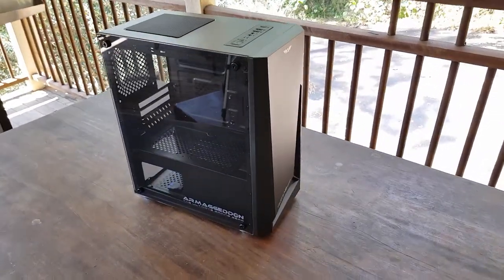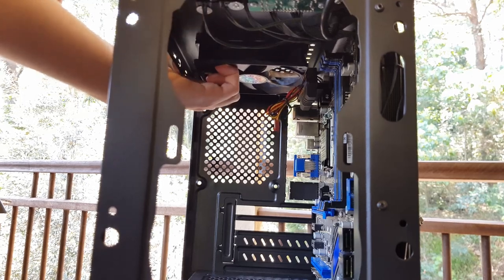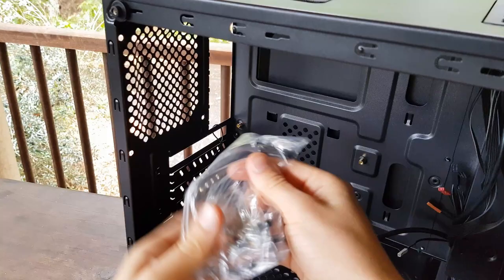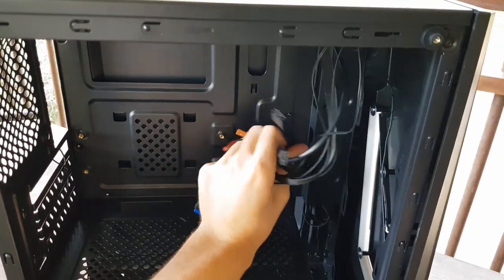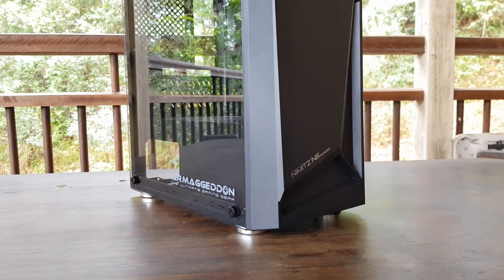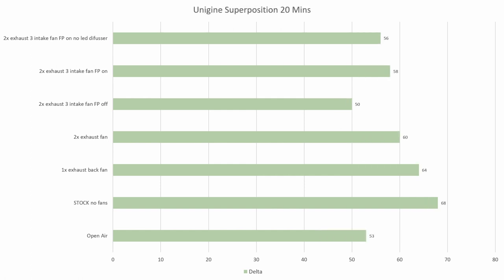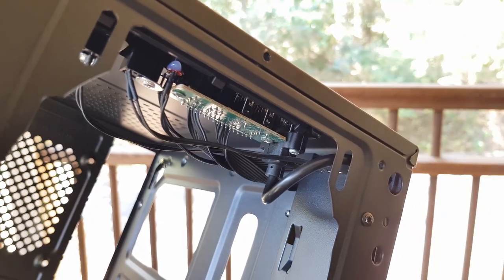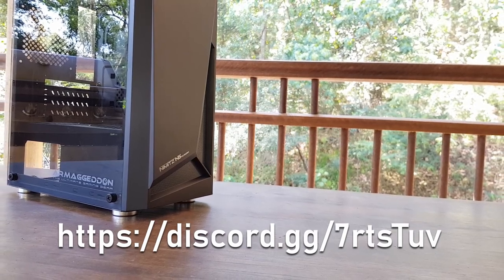A Challenger Approaches! Armaggeddon Nimitz N5 Aurora Review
Hey everyone and welcome back to another review, today we're taking a look at Armaggeddon's new Nimitz N5 Aurora PC Case.

Timestamps:
Intro 0:00
PEEL 0:38
Packaging 0:43
Top panel 0:58
Front panel 1:23
Bottom of case 1:43
Back of the case 2:03
Taking off side panels 2:13
Screws 2:40
Drive support 3:11
Inside the case 3:34
Front IO Cables 3:55
RGB 4:11
Fan and Radiator Support 4:31
Thermals 5:11
Cable Management 7:34
GPU and Cooler Clearance 8:00
Conclusion 8:27